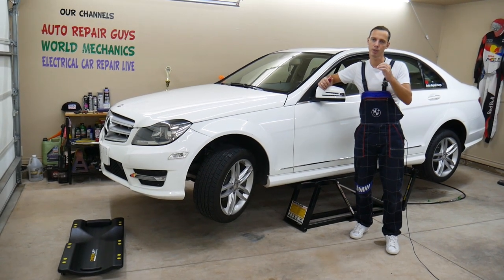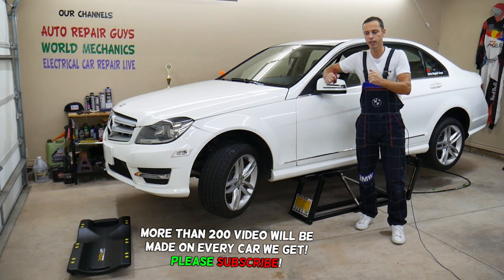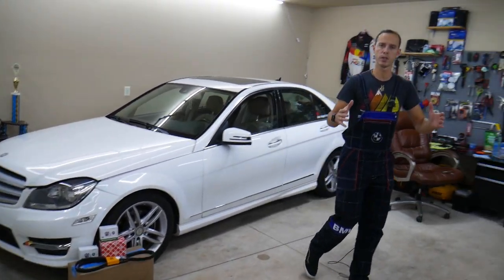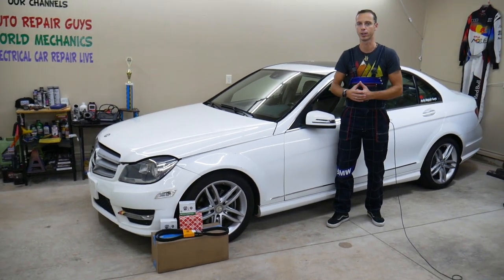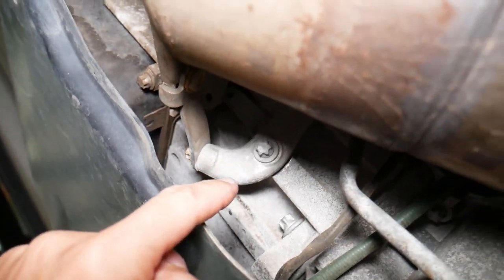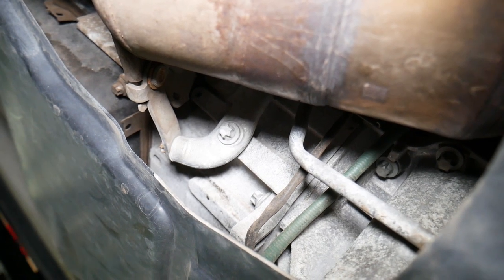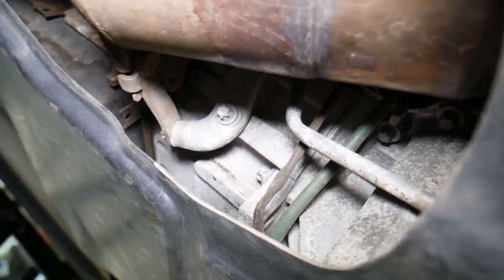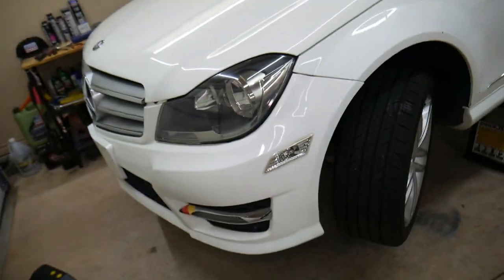MERCEDES TRANSMISSION SHUDDER VIBRATIONS W204 W205 W211 W212 W213 GLC GLA CLA GLE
If your Mercedes has transmission shudder, transmission vibration and you want to see how often you can easily fix transmission shudder, transmission vibration  on your Mercedes in this video we will demonstrate that on Mercedes C Class. If your Mercedes has transmission shudder, transmission vibration  that is not related to mechanical problem this method may help fix that transmission shudder, transmission vibration. We demonstrated if Mercedes has transmission shudder, transmission vibration  how we try to fix it first on 2013 Mercedes C250 but the video may be helpful on:
Mercedes W203 W204 W205 transmission shudder, transmission vibration  C250 C300 C180 C200 C220 C280 C320 C350
Mercedes W211 W212 W213 transmission shudder, transmission vibration  E200 E250 E300 E350 E400 E450 E220 CDI
Mercedes A-Class transmission shudder, transmission vibration  A160 A180 A200 A220 A250

► Shudder Fix
► Transmission Filter
► Mercedes Coolant